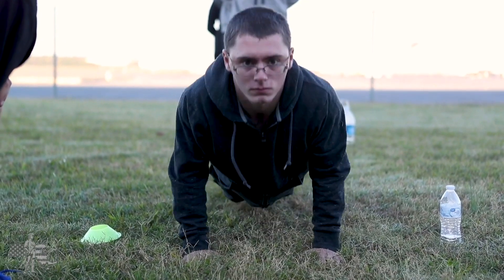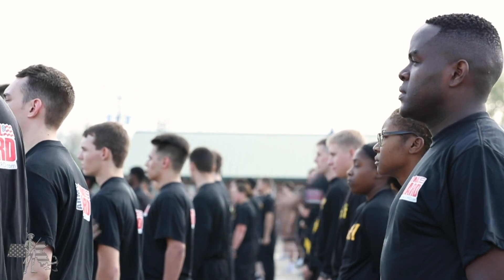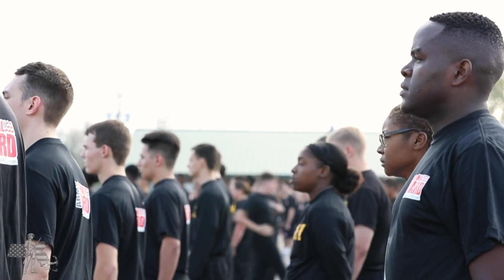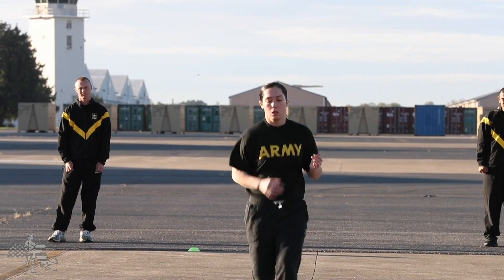Get Yourself Guard Fit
Looking to get fit or stay fit during the COVID19 crisis? Keep following our page for upcoming at-home fitness and nutrition tips from real Army National Guard Soldiers. Whether you're preparing for Basic Training or just trying to keep healthy, we're committed to keeping Bay Staters fit and safe.